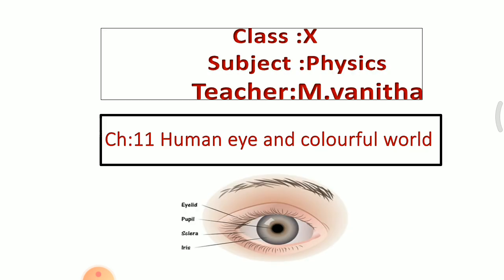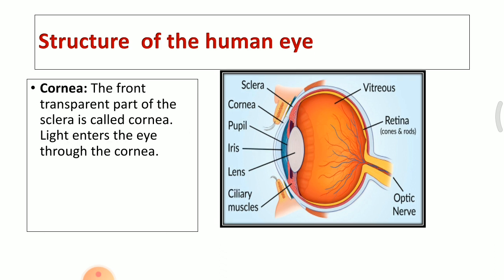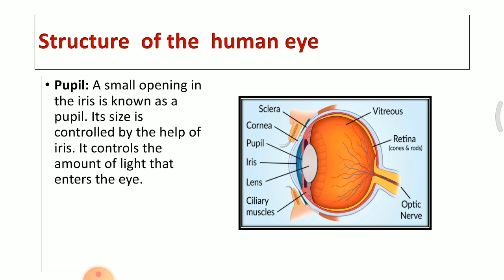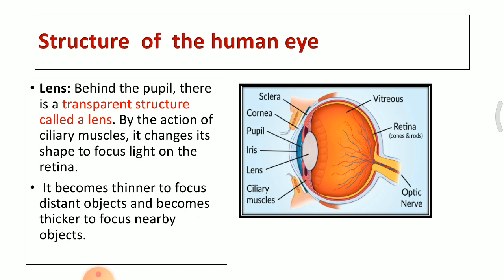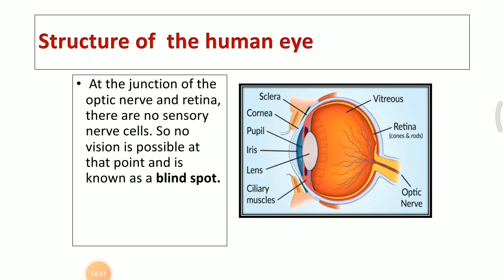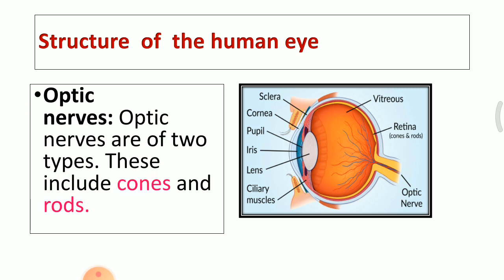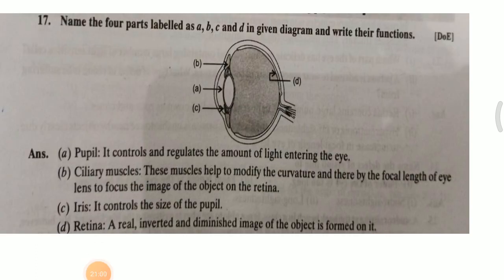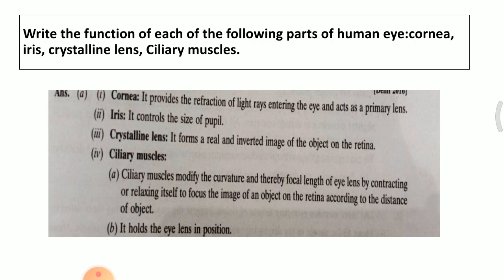Class X - Physics : Ch 11 Human eye and colourful world - part 1